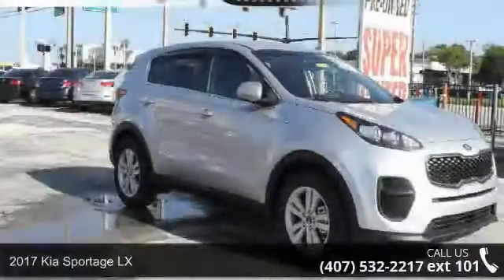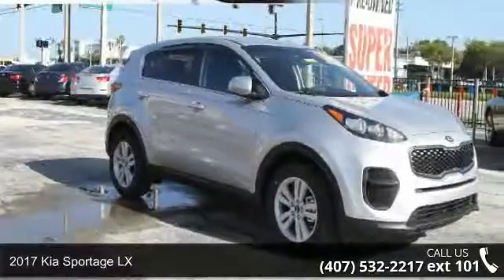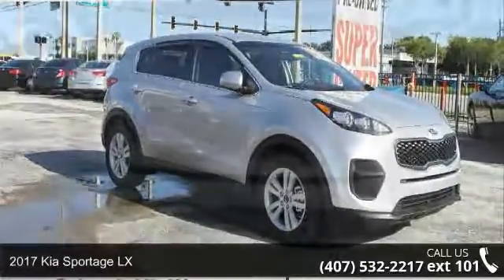2017 Kia Sportage LX - Orlando KIA West - Orlando, FL 32808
Optional equipment includes: Carpet Floor Mats...Automatic 6-Speed Special Financing Available: APR AS LOW AS 0.9%*** $693 below MSRP!!! Having a Kia Waranty means you not only get the reassurance of up to a 10yr/100,000 mile limited powertrain warranty, 5yr/60,000 mile bumper to bumper, 24/7 roadside assistance, trip-interruption services, and rental car benefits ** Visit OrlandoKiaWest.com ** or call and ask for an Internet Manager to check availability and additional options - 3407 West Colonial Drive, Orlando, FL 32808!!